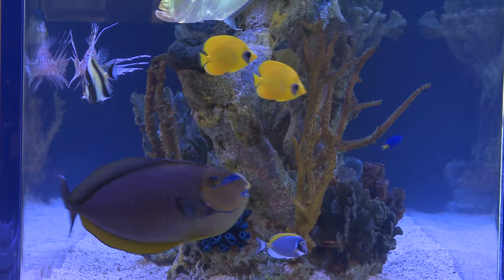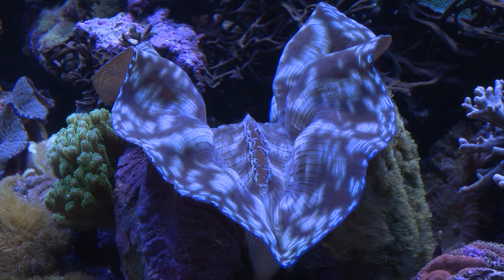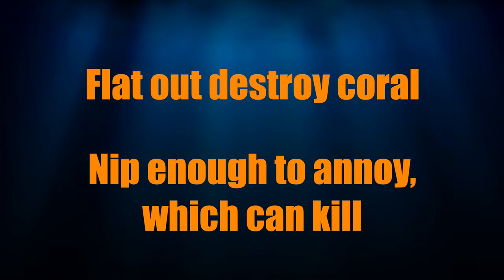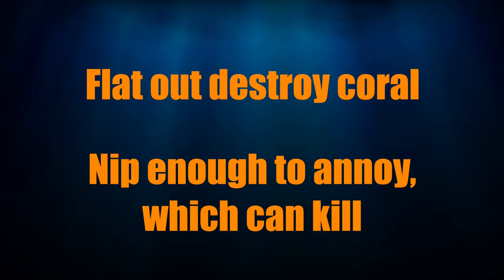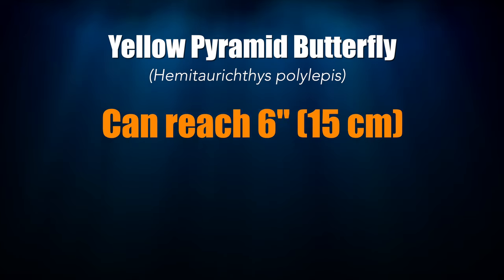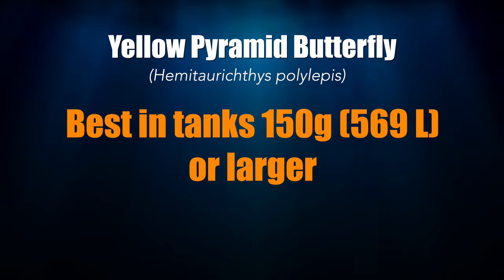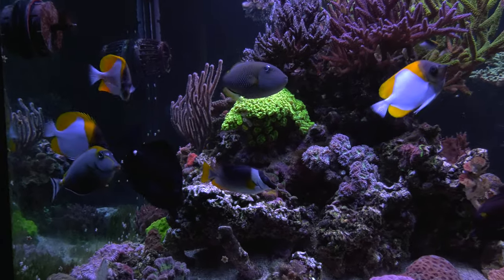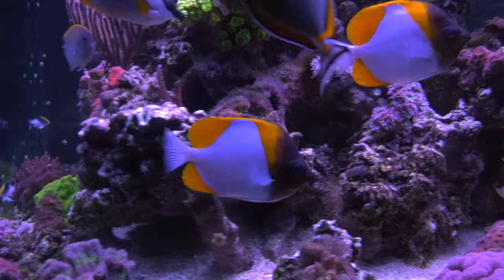BUTTERFLYFISH In Your Reef Tank - Livestock Series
Butterflyfish in Your Reef?!  In this episode, we discuss the most noticed fish in our tank, the Yellow Pyramid Butterflyfish. While most butterflyfish aren't great inhabitants in reef tanks, nipping and destroying coral, Yellow Pyramid Butterflies are the exception to the rule. We'll share the best size tank for this type of fish, in addition to our thoughts on temperament and adding duos and trios of butterflies to your tank.